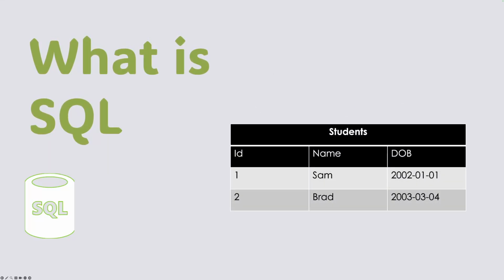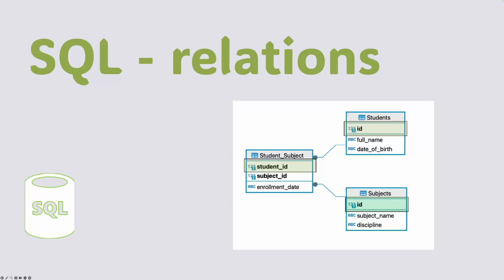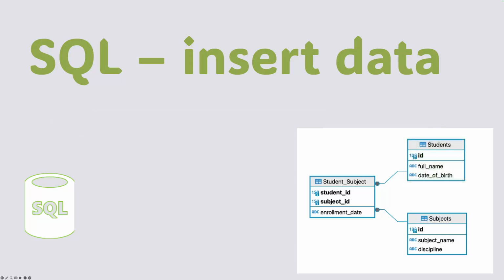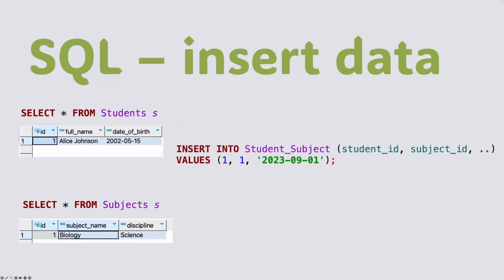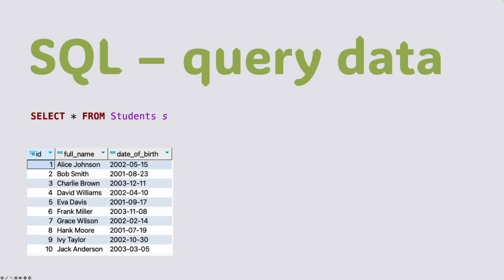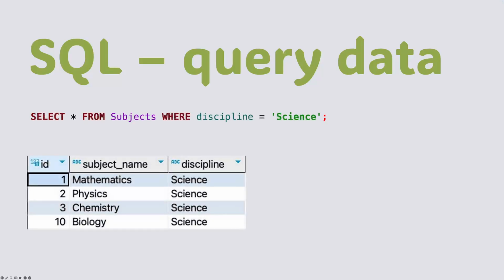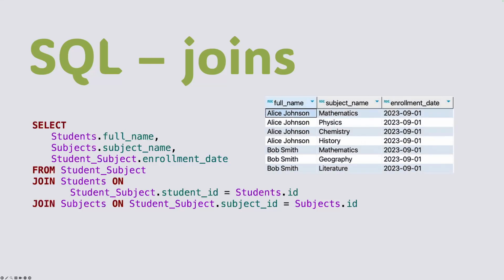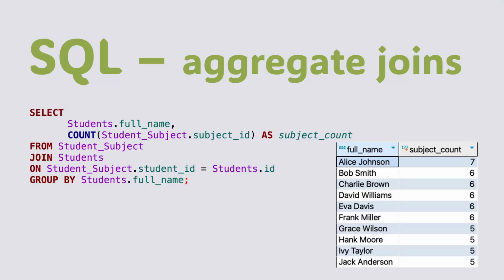What is SQL? - Beginner to Advanced